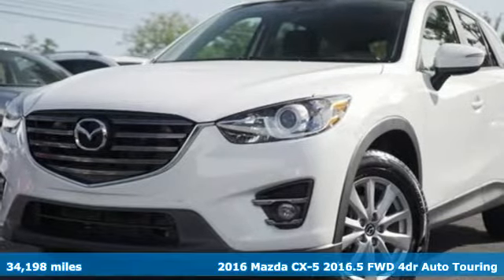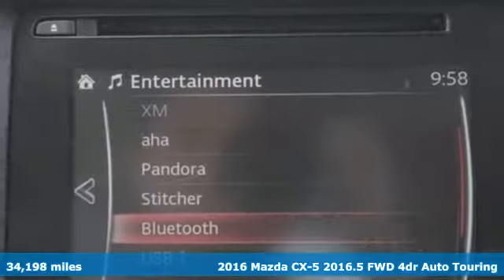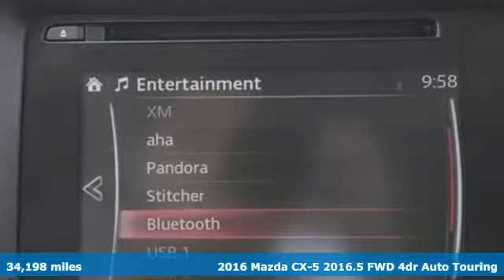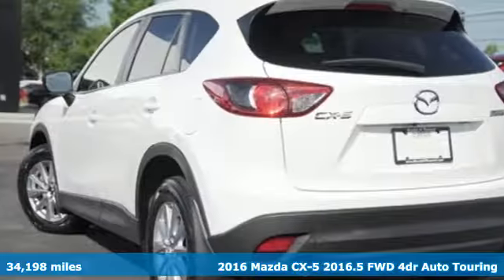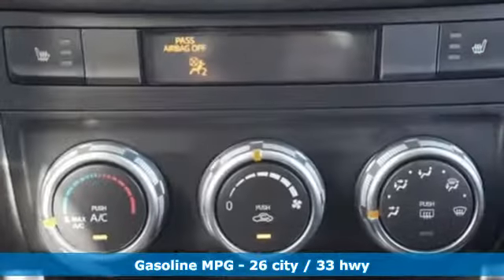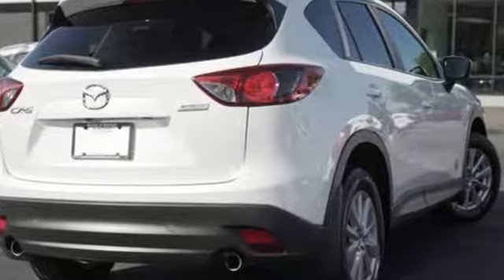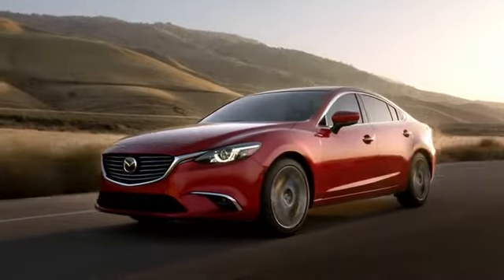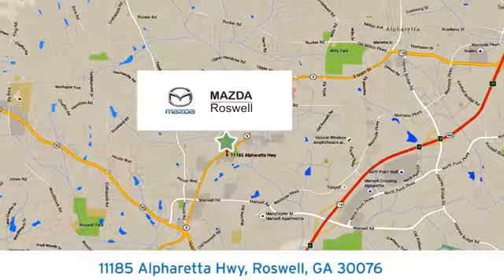Used 2016 Mazda CX-5 Roswell GA Atlanta, GA 5845P - SOLD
Year: 2016
Make: Mazda
Model: CX-5
Trim: Touring
Engine: SKYACTIVA® 2.5L 4-Cylinder DOHC 16V
Transmission: 6-Speed Automatic
Color: White
Interior: Black
Mileage: 34198
Stock #: 5845P
VIN: JM3KE2CY7G0889579
Recent Arrival! Certified. CARFAX One-Owner. Clean CARFAX.brbrBlind spot sensor: warning, Exterior Parking Camera Rear, Navigation System. Crystal White Pearl Mica 2016 Mazda CX-5 Touring FWD 26/33 City/Highway MPGbrOdometer is 2772 miles below market average!brbrbrMazda Certified Pre-Owned Details:brbr * 160 Point Inspectionbr * Warranty Deductible: $0br * Vehicle Historybr * Roadside Assistancebr * Limited Warranty: 12 Month/12,000 Mile (whichever comes first) after new car warranty expires or from certified purchase datebr * Powertrain Limited Warranty: 84 Month/100,000 Mile (whichever comes first) from original in-service datebr * Includes Autocheck Vehicle History Report with 3 Year Buyback Protectionbr * Transferable WarrantybrbrbrReviews:br * Sporty driving feel that makes you feel secure while cornering; engines earn great fuel economy; spacious seating in both rows; many desirable safety features. Source: Edmundsbr * Introducing a feat of engineering previously thought to be impossible: the crossover without compromise. Not only does the CX-5 offer confident driving, all-weather capability, spaciousness and advanced features, but it does so with amazing highway MPG. CX-5's aerodynamic curves and sloping roofline reduce wind turbulence and allow for the vehicle's weight to be distributed toward the rear axle for increased stability. CX-5 is packed with advanced features that adjust to your driving needs, such as available rain-sensing windshield wipers, heated side mirrors, and 17 to 19 inch aluminum alloy wheels fitted with all-season tires. CX-5 features two transmission options: the ultra-responsive 6-speed manual and the 6-speed Sport automatic. With CX-5's SKYACTIV-G 2.0L engine it produces 155hp and an impressive 150 lb-ft torque delivering up to an EPA estimated 35 MPG hwy with manual and 32 with automatic transmissions. For extra power and torque, upgrade to the surprisingly fuel-efficient 2.5L SKYACTIV-G with 184hp. The 2.5L also allows for the option of AWD. The CX-5 blends sophisticated details, like available double stitched premium leather trimmed seats, a power moonroof, and ample passenger and cargo volume (64.8 cubic feet) to create a stylish all-purpose cabin. Crisp, immersive sound is delivered through an available 9 speaker Bose Centerpoint Surround Sound System with AudioPilot noise compensation technology. Connect your iPod or other MP3 device with the USB audio input or auxiliary jack. CX-5 offers available HD Radio, Pandora Internet radio connectivity and SiriusXM Satellite Radio. The available fully integrated navigation system is above dash and can be easily controlled by the conveniently located knob by the armrest. Source: The Manufacturer Summary

Address:
11185 Alpharetta Hwy